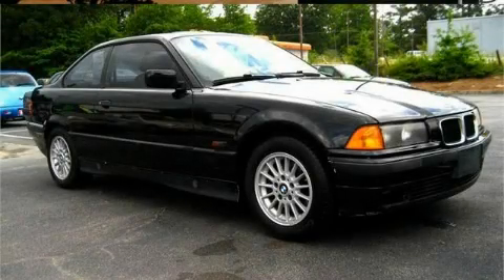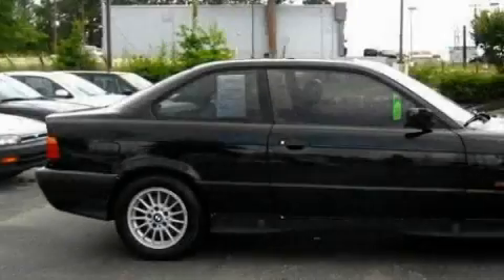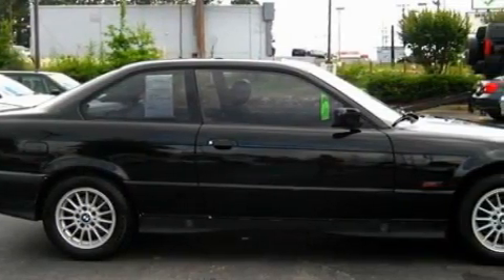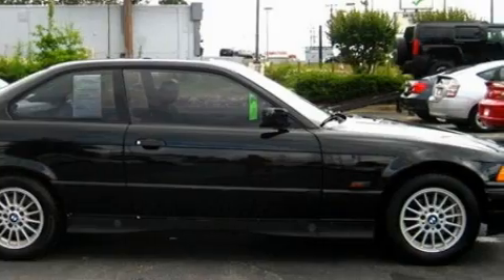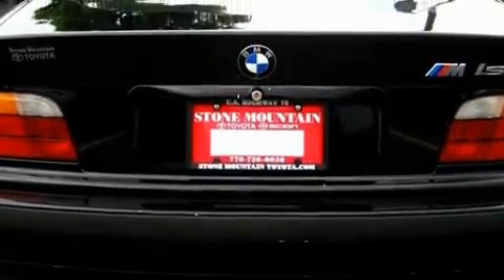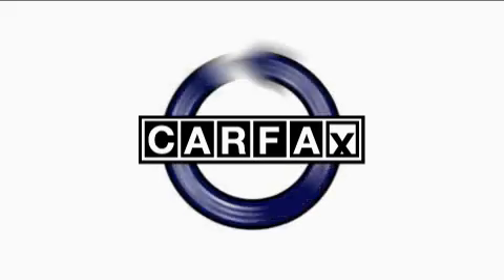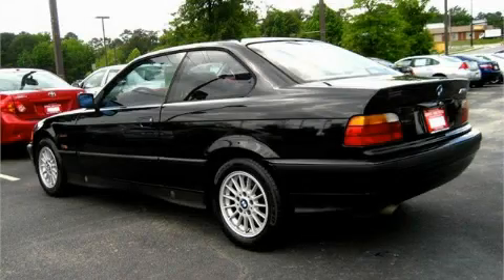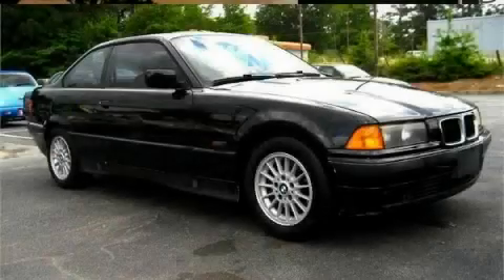Used 1996 BMW 318 Stone Mountain GA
Year: 1996
 Make: BMW
 Model: 318
 Engine: 1.9L I-4cyl
 Trans.: Manual
 Exterior: Black
 Miles: 207,546
 Interior: Black

 5065 U.S. Highway 78

 Pre-Owned 1996 BMW 318 Stone Mountain GA